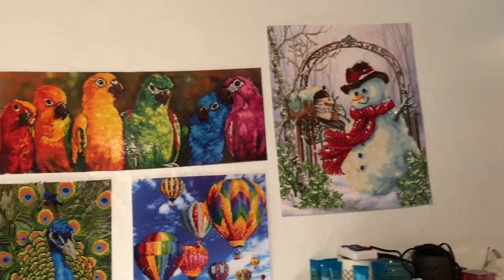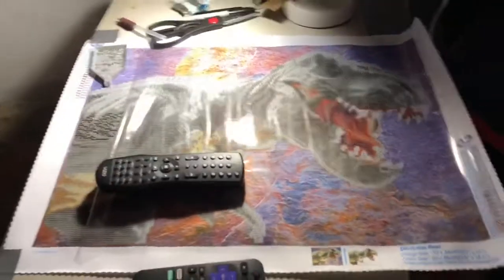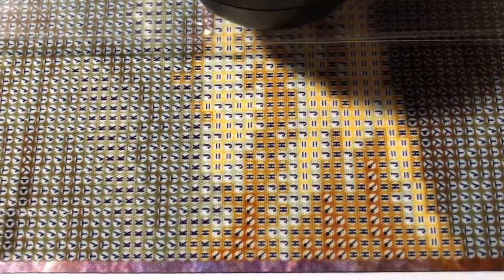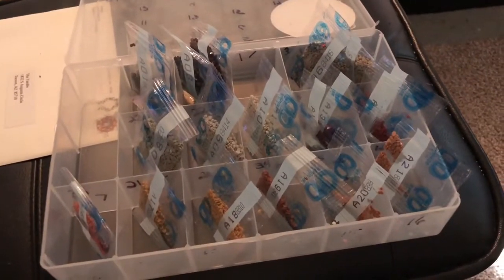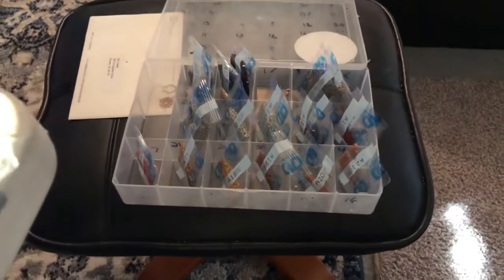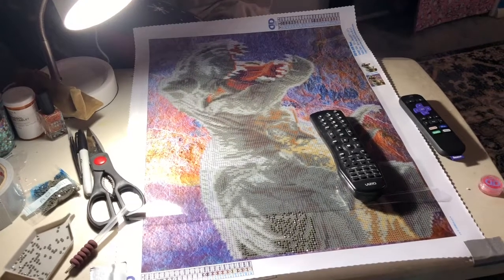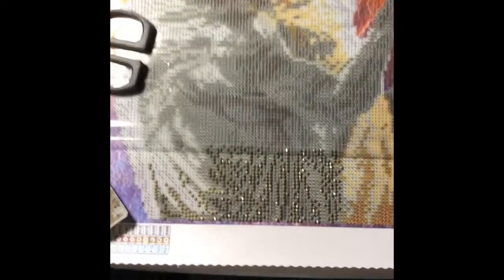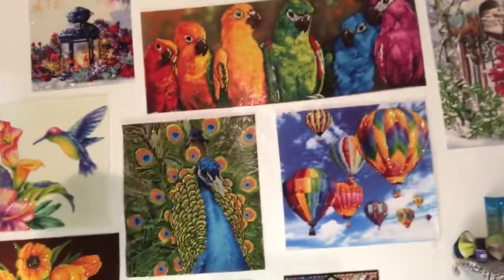Rexi the Diamond Dotz painting, my completed Diamond paintings and awaiting a new craft table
It has been a little while since my last diamond painting video- this one shows my completed kits and my new T Rex Diamond Dotz that I just started.